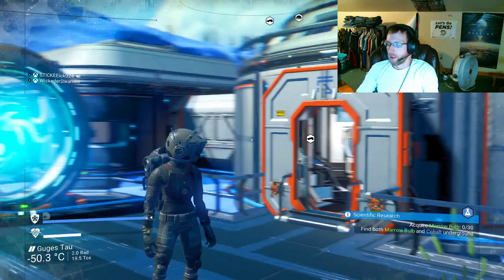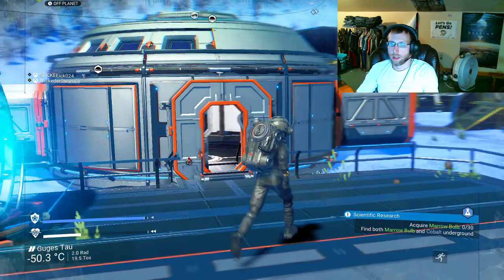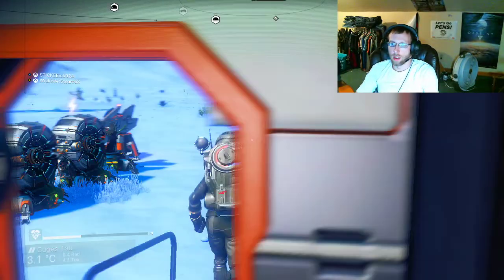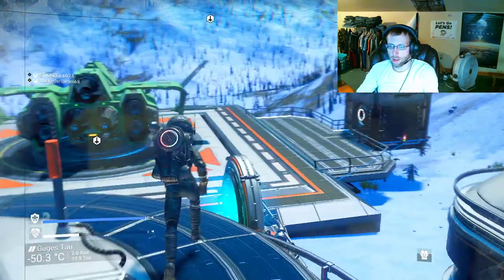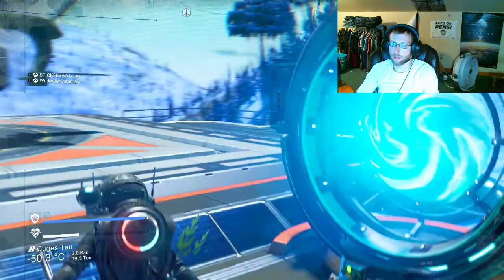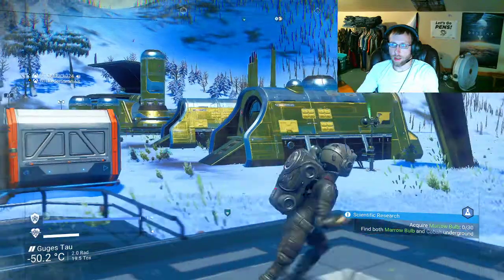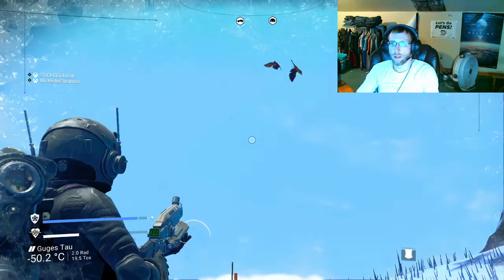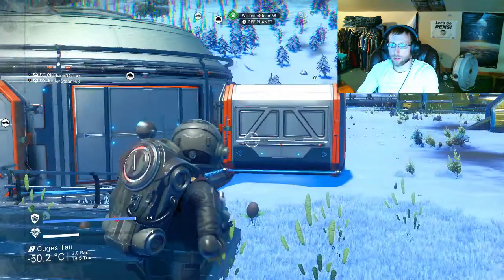Work on Progress base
Not too shabby base